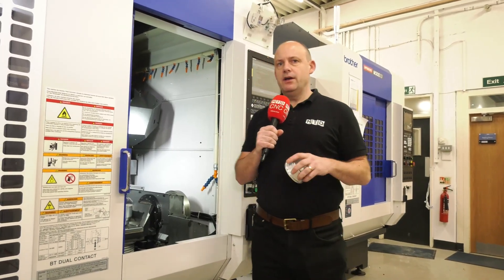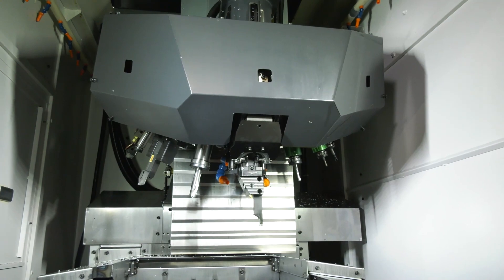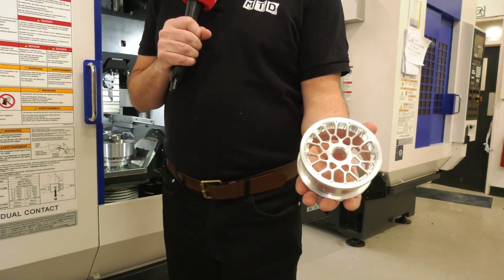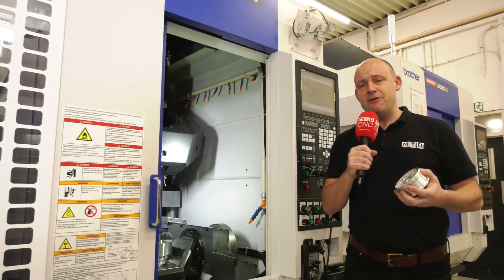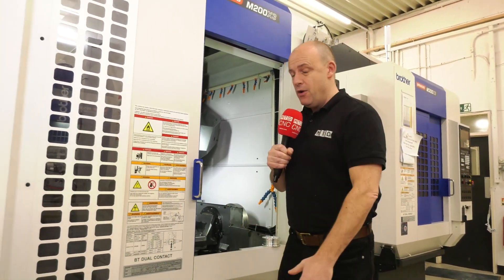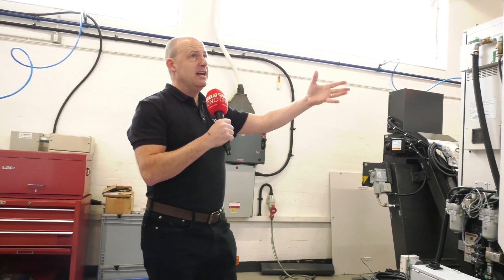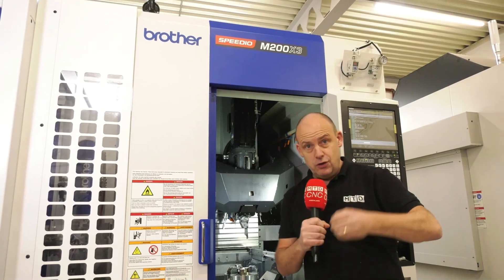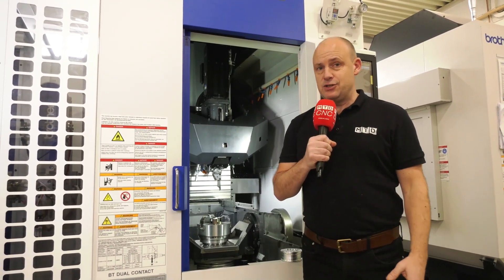No need for a turning centre if you buy one of these - BROTHER SPEEDIO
The BROTHER SPEEDIO M200 machine offers unrivalled flexibility, superior performance. It's fast and flexible. The key to reducing cycle times is reducing non cut time and operator handling, this SPEEDIO machine does it all